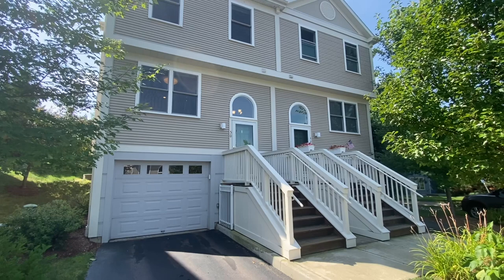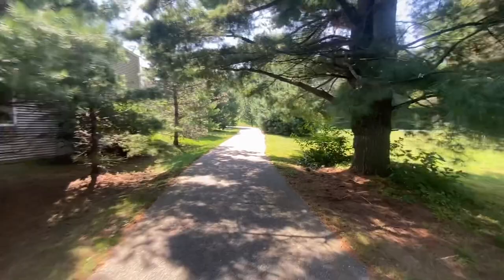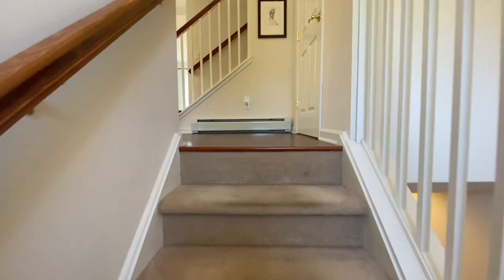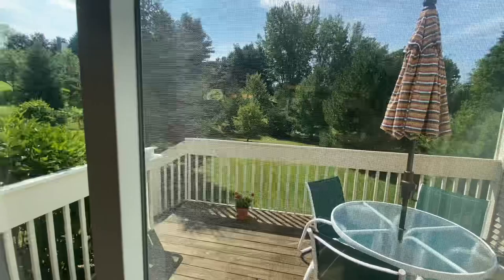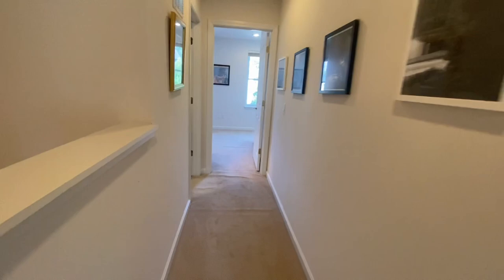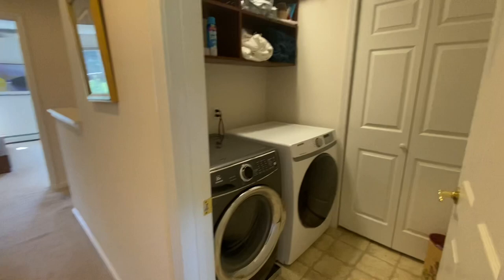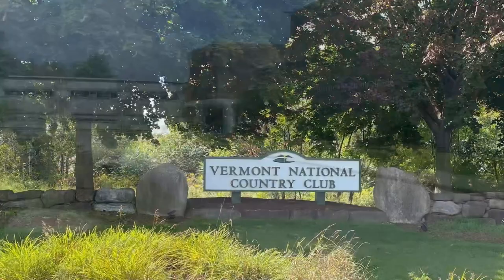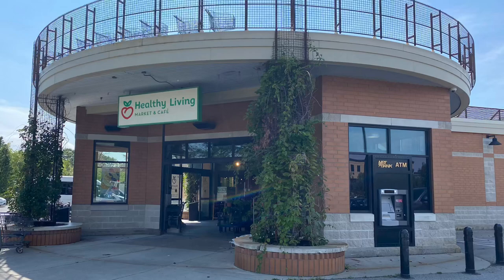50 Finch Court, South Burlington, VT 05403 townhome for sale￼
Check out this amazing townhome at Alder Hill. The kitchen is spacious with amazing cabinetry, stainless steel appliances, hardwood flooring, and a large window for plenty of natural lighting. Hardwood flooring in the dining and living room with a passthrough from the kitchen into the dining room. You will love the windows in the dining room. It provides great natural lighting while maintaining privacy.  Spacious living room with doors leading out to the deck. Half bath located on the first floor with pedestal sink. The backyard has a nice sense of privacy. Large storage closet on the first level. Upstairs there are two bedrooms. Each bedroom has its own private bathroom. The laundry is located on the second level. Energy efficient on-demand heating system. The lower level has a nice, finished living area with a full egress window. One car garage is located in the basement. Extra parking spaces to the right of the building. The bike path connects to the South Burlington bike path. Very close to Vermont National Country Club, Dorset Park, Wheeler nature park, shopping, South Burlington High School, and more. Inspections have already been conducted on the property.
The owner has installed improvements on the home. Custom window shades in the kitchen, both bedrooms & bathrooms. Custom curtains on the sliding glass door. Decorative ceiling fans in the living room & bedrooms. Three new high-quality toilets, under cabinet lights in the kitchen, and custom closets in the bedrooms.